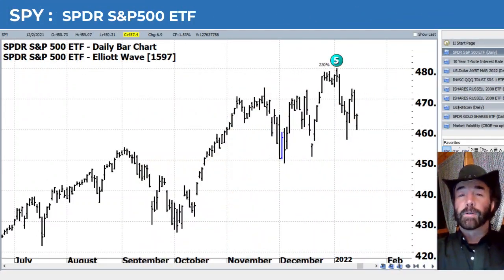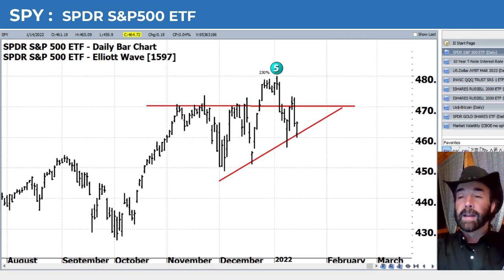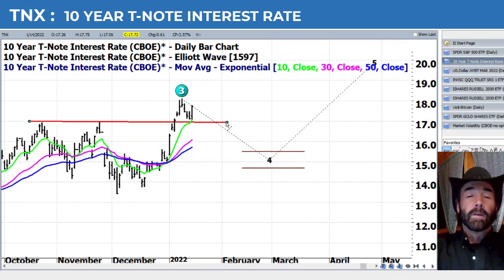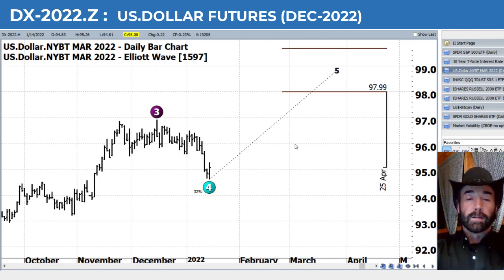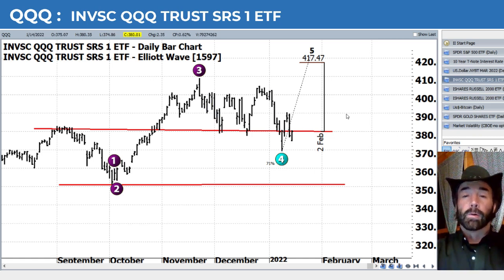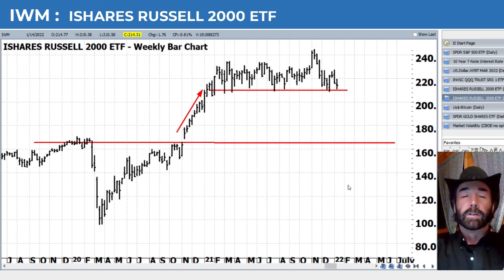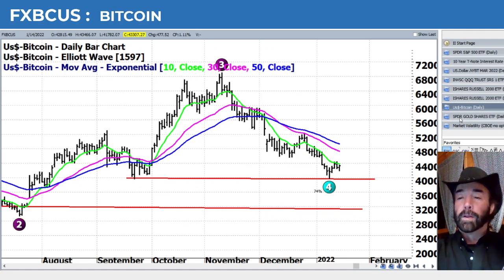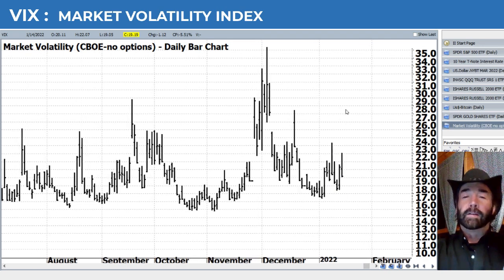The Market is Weighing Up a Hawkish Fed | S&P500 VIX Elliott Wave U.S. Market Update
The market continues to consolidate... trying to come to a consensus on the likely outcome of the Federal Reserve's more Hawkish position in future interest rate rises. The price action reveals a potential triangle formation and the VIX remains elevated signaling risk. Catch this latest update for Rob's analysis and key levels to watch.

:: Sections in this Video::
00:00 - Intro
00:50 - SPY
02:56 - Interest Rates
04:09 - US Dollar
05:08 - QQQ
06:06 - IWM
07:11 - Bitcoin
08:09 - Gold (GLD)
09:09 - VIX
09:49 - TradeFinder